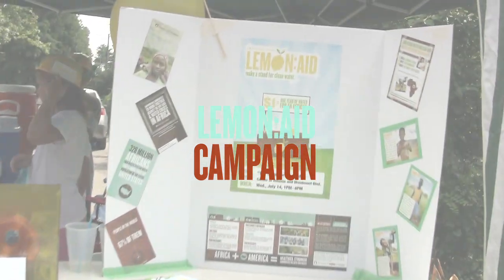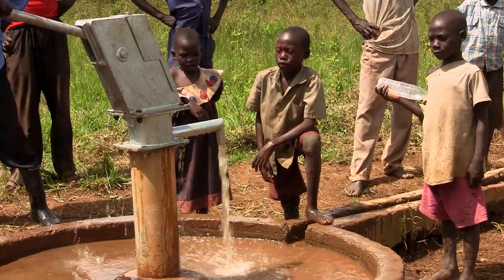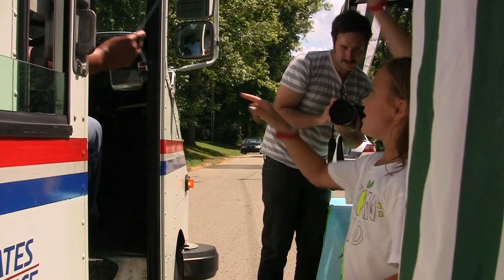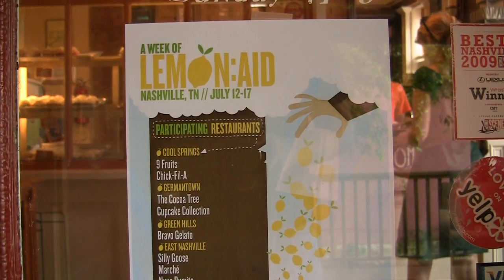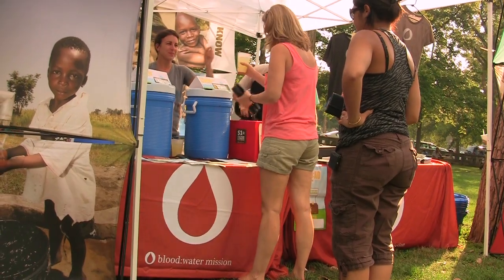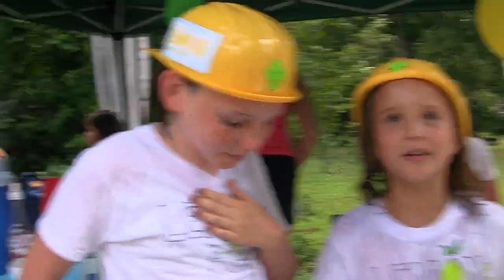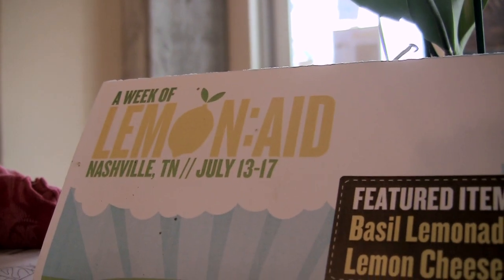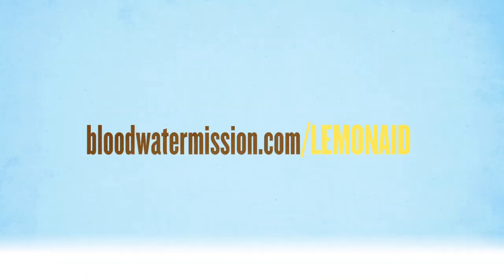Lemon:Aid - Make a Stand for Clean Water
Blood:Water Mission's summer campaign featuring Lemon:Aid stands all around the country plus a very special Lemon:Aid Restaurant Week in Nashville. Learn how to make your own stand for clean water or bring Lemon:Aid week to your city!